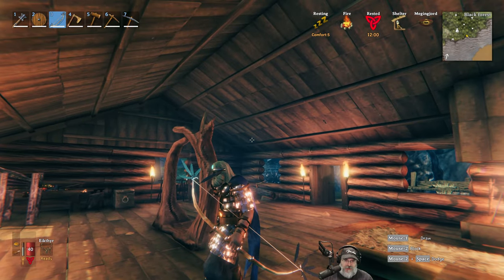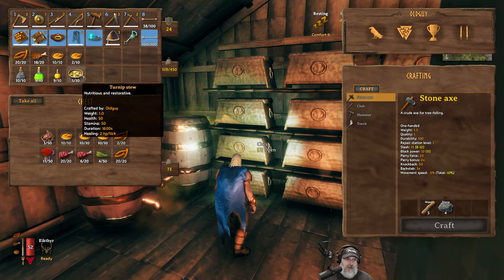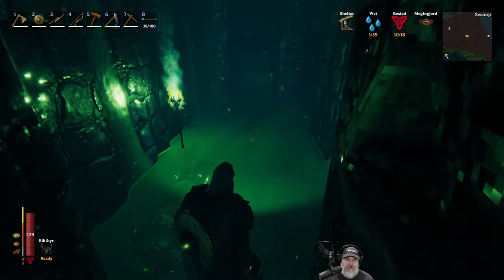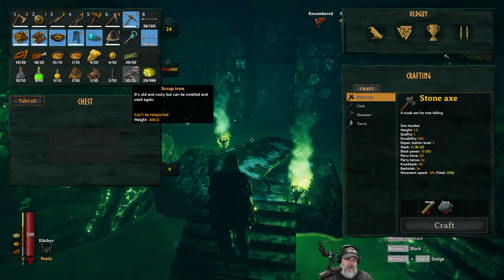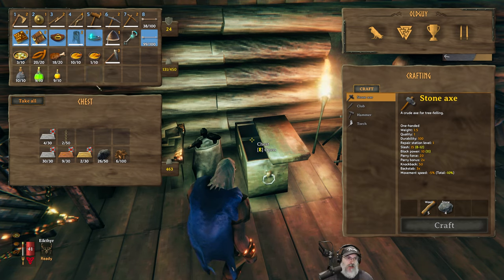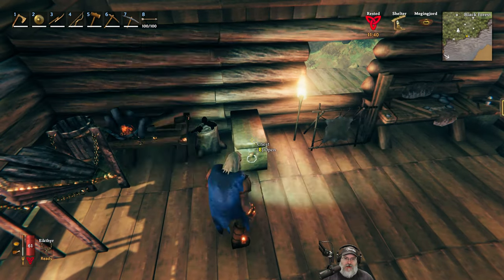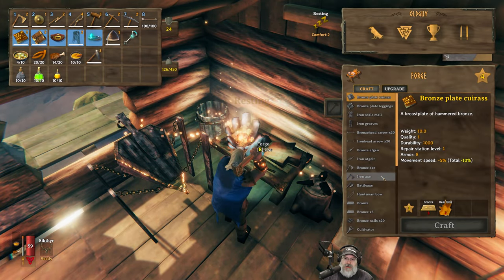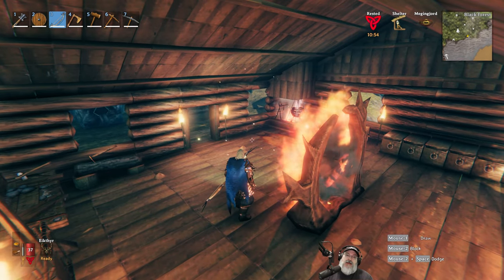Valmeim Gameplay Series Single Player | E18 Sunken Crypt & Iron!